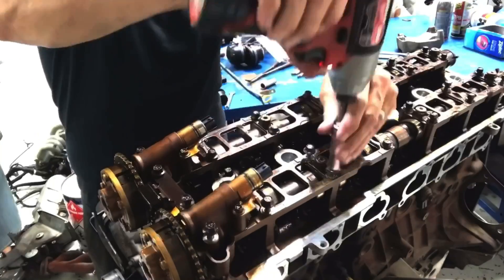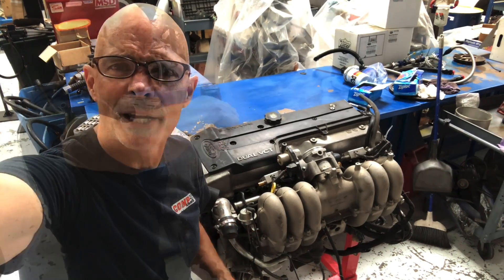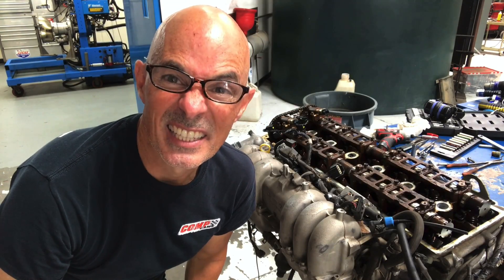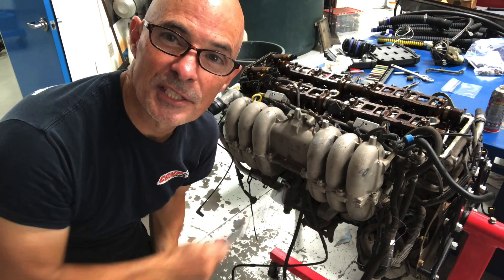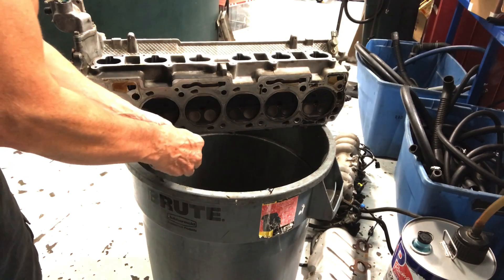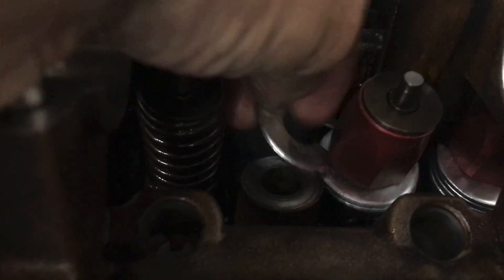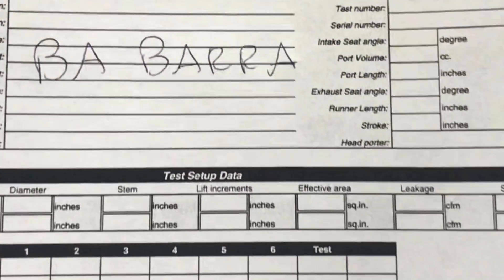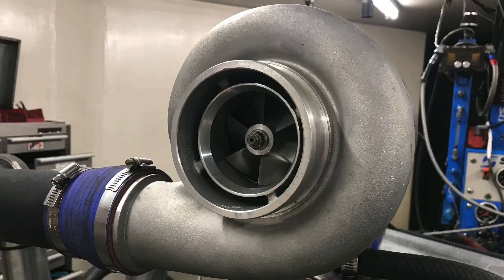HOW TO: 4.0L BARRA-DISASSEMBLY AND HEAD FLOW TEST (MY FIRST BARRA)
HOW MUCH DOES THE AUSSIE 4.0L BA BARRA HEAD FLOW? CHECK OUT THIS OTHER GUYS VIDEO WHERE I RECEIVED AN AUSSIE BARRA MOTOR (ACTUALLY 3) FROM DOMINATOR MOTORSPORTS AUSTRALIA AND IMMEDIATELY RIPPED INTO IT TO REMOVE THE HEAD. THIS VIDEO SHOWS HOW TO REMOVE THE HEAD, CAMS AND FRONT COVER. WE THEN INSTALLED THE HEAD ON THE FLOW BENCH TO SEE JUST HOW GOOD THE HEADS ON THESE AUSSIE (BA) BARRA MOTORS REALLY ARE. I EVEN HAD TO COME UP WITH A CLEVER WAY TO OPEN THE VALVES TO THE DESIRED LIFT RANGES FOR TESTING. I INCLUDED THE STOCK SPRING INSTALLED HEIGHT AND SPRING PRESSURES. GOOD STUFF SO CHECK IT OUT,